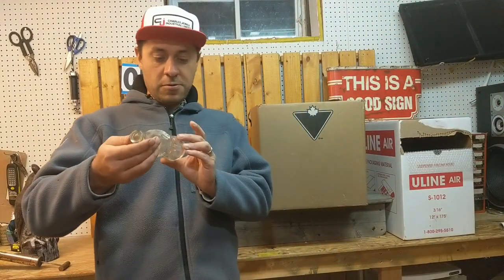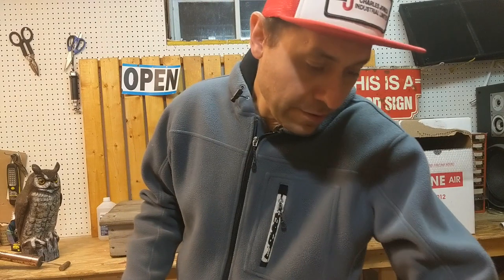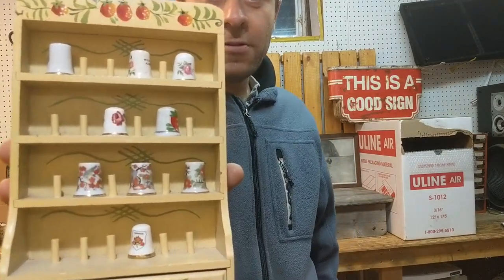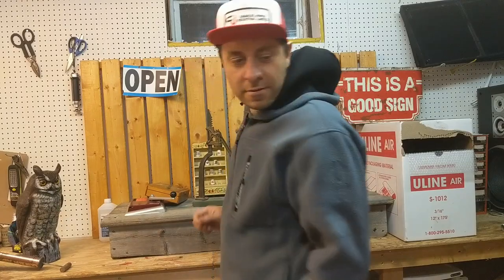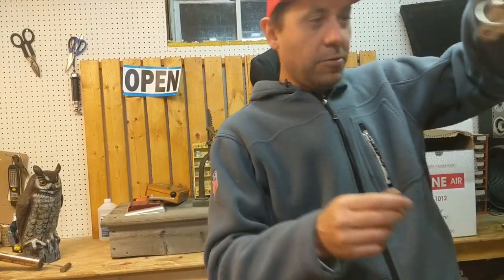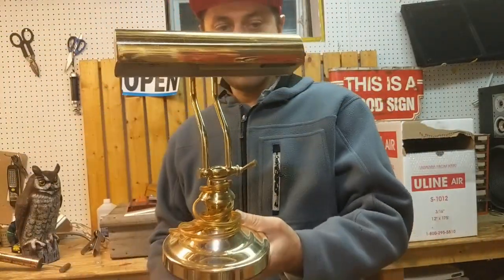I bought 2 $5 boxes filled with vintage treasures from Facebook marketplace and 1970s snow blower!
I bought a vintage snow blower and 2 $5 boxes filled with vintage treasures from facebook marketplace, reseller's Saturday :)